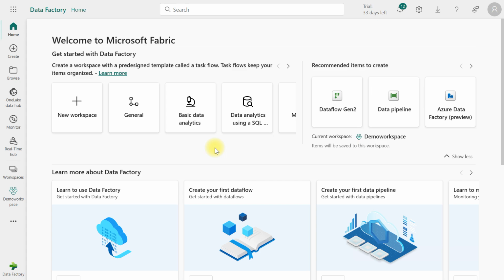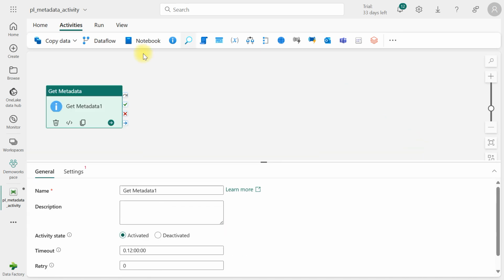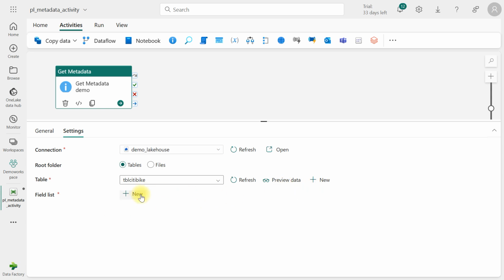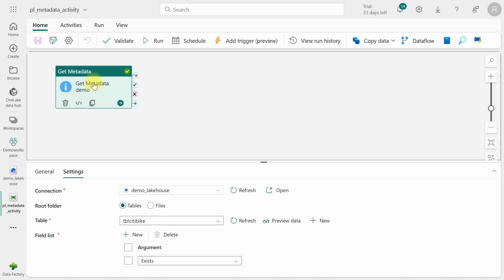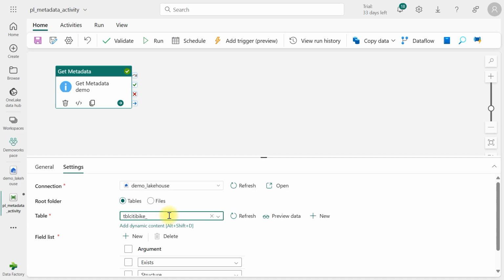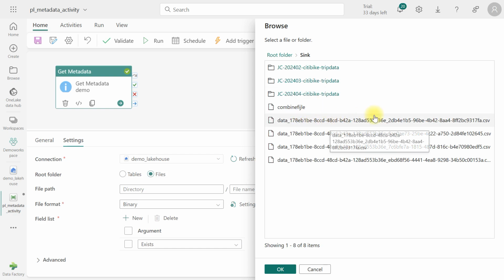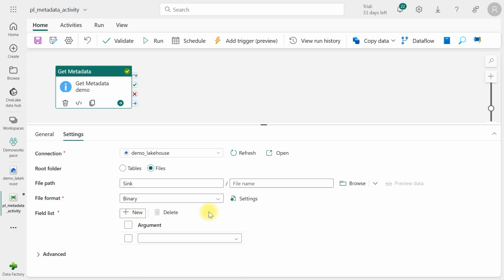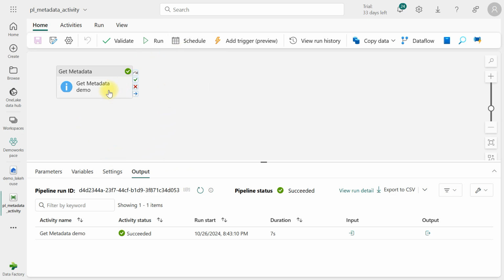Understanding the Get Metadata Activity in Microsoft Fabric Data Factory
The Get Metadata activity in Azure Data Factory retrieves metadata like column count, structure, and existence status for various data sources. When configured for a table, it returns details like the number of columns and schema. If set for a file or folder path, it provides additional attributes, including item name, type, size, and child items in folders. The output is displayed in JSON format, showing the presence and details of the specified data source.